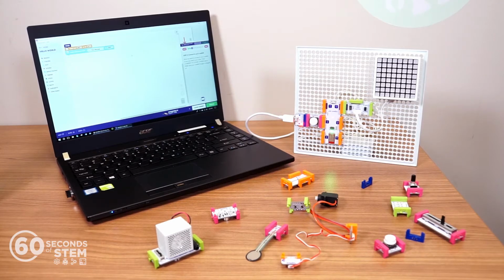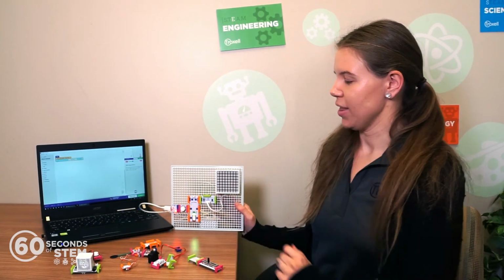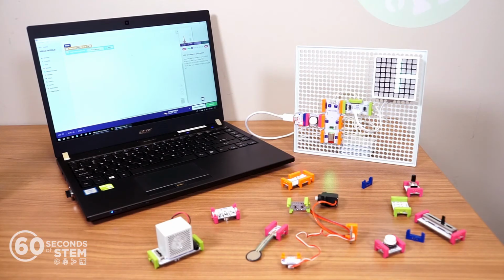60 Seconds of STEM - littleBits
Today, we are going to be talking about the littleBits Code Kit! The Code Kit from littleBits teaches students how to code and program using a computer!

Troxell is the nation's leading end-to-end solution provider for technology and collaborative solutions in K-12 and higher ed. With 65 offices nationwide, we combine large-scale purchasing power with the high-touch, consultative approach of a local specialist.